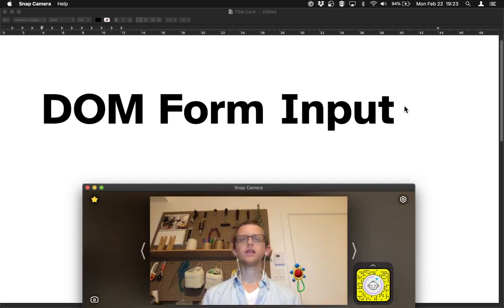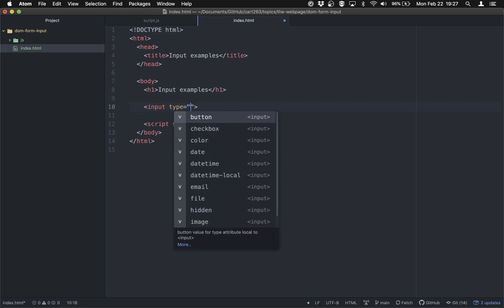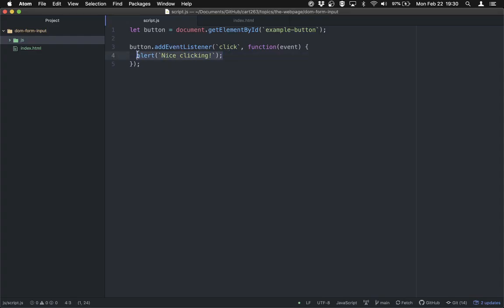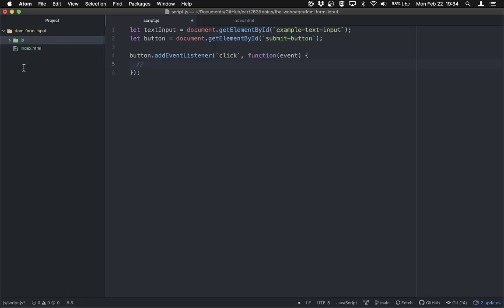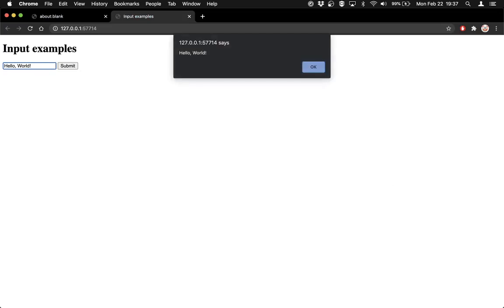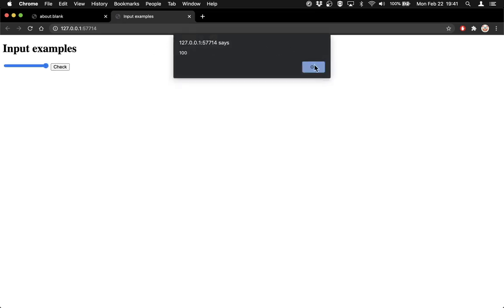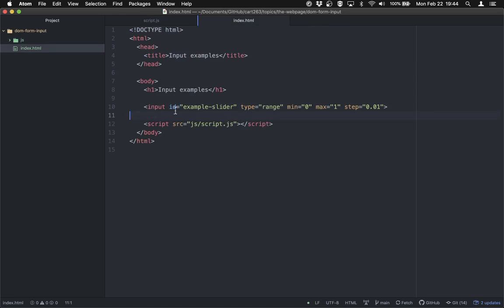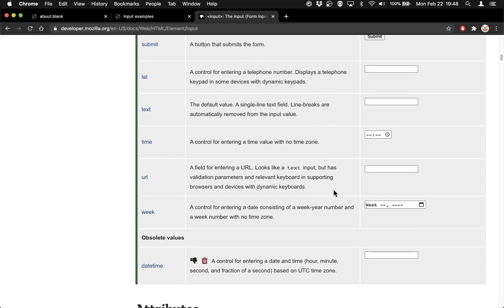The Webpage 5 (2021): DOM Form Input